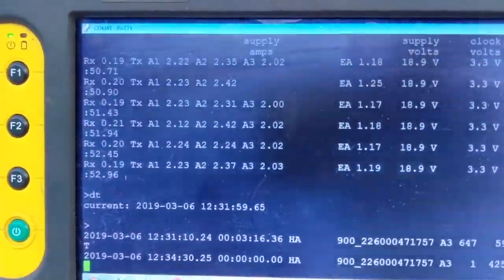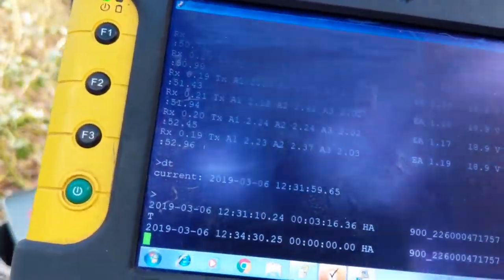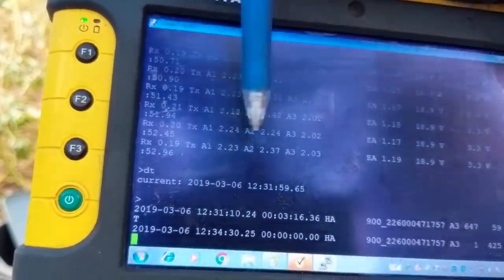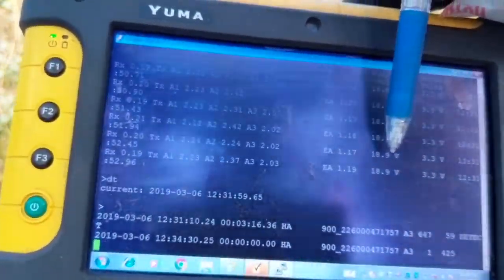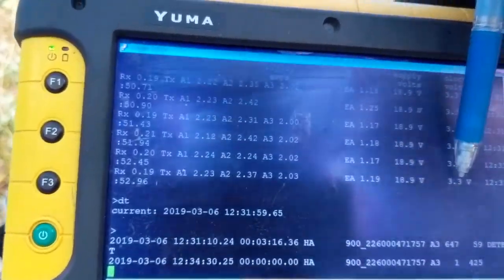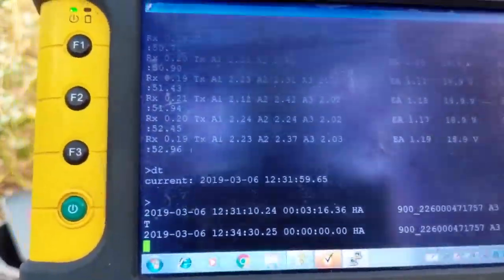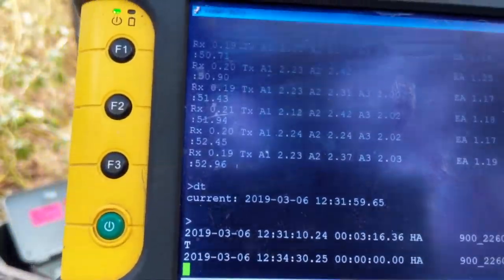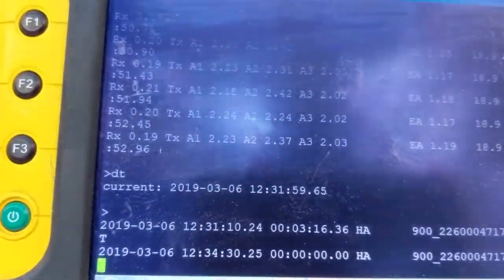Science Vlog: RFID for Sediment Transport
This video offers an overview of the method of using radiofrequency identification (RFID) to measure gravel bedload transport rate and the installation of that system in Oak Creek, Oregon. The system employs the Oregon RFID Multi-Antenna HDX Reader and three stationary antennas fastened to the stream bed, as well as thousands of pieces of gravel, each of which has been "tagged" with passive integrated transponders (PIT tags).

Our project, and this video, were supported by the National Science Foundation, Geomorphology and Land-use Dynamics (EAR 1452091).